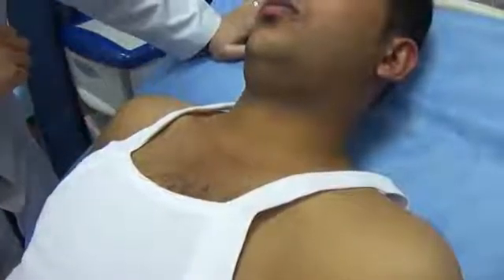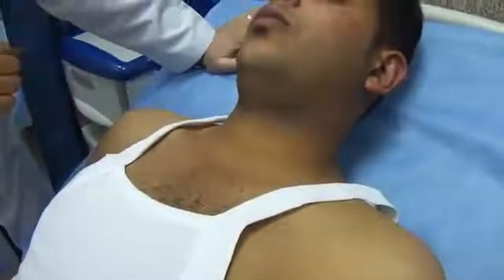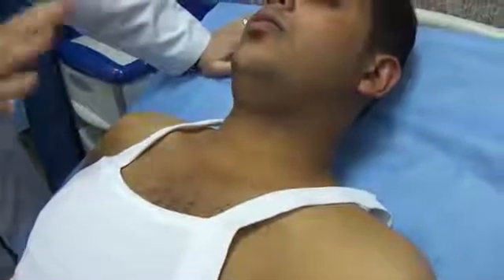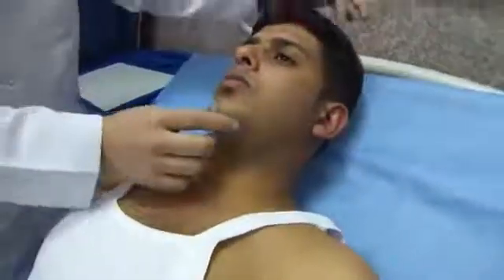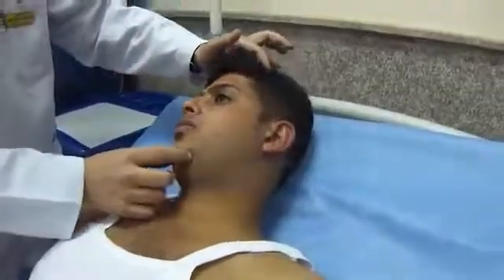General examination part3